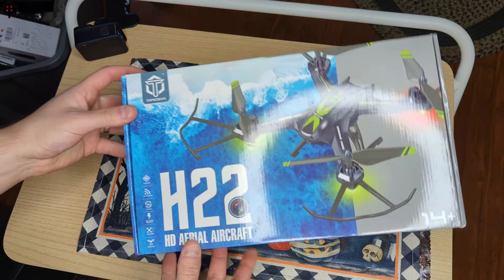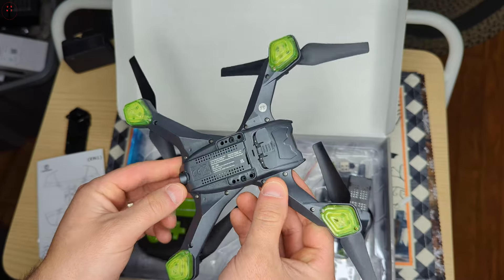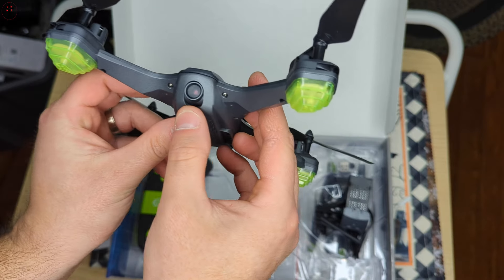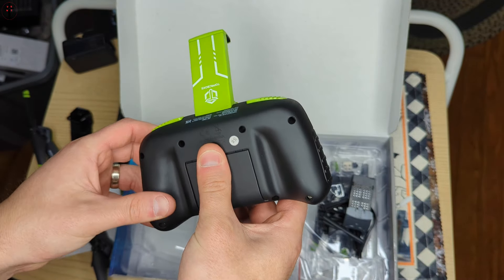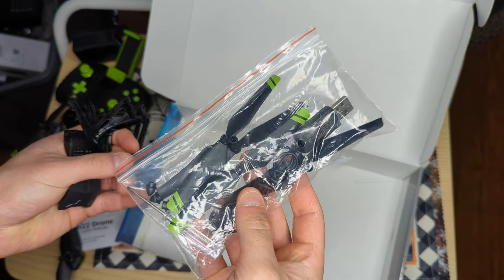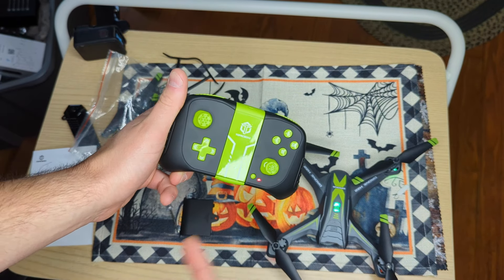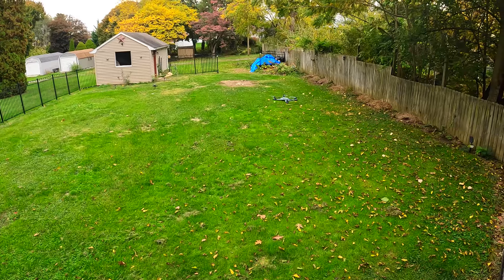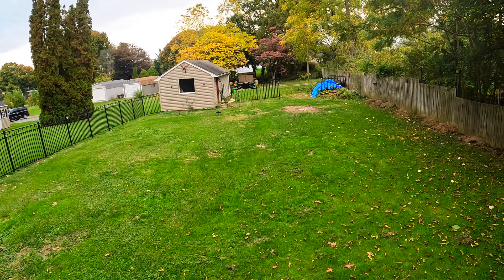SUPER FUN FLYING DRONE: AVIALOGIC H22 RC Drone with HD Camera for Adults, Quadcopter with FPV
If your interested you can buy it

AVIALOGIC H22 RC Drone with HD Camera for Adults Kids,Remote Control Quadcopter with FPV Live Video,Headless Mode and Two Batteries Long Fly Time for Beginners (GREEN)

Follow all of my accounts in 1 place! this is my linktree

.₊̣̇.ෆ˟̑*̑˚̑*̑˟̑ෆ.₊̣̇.ෆ˟̑*̑˚̑*̑˟̑ෆ.₊̣̇.₊̣̇.ෆ˟̑*̑˚̑*̑˟̑ෆ.₊̣̇.ෆ˟̑*̑˚̑*̑˟̑ෆ.₊̣̇.₊̣̇.ෆ˟̑*̑˚̑*̑˟̑ෆ.₊̣̇.ෆ˟̑*̑˚̑*̑˟̑ෆ.₊̣̇.₊̣̇.ෆ˟̑*̑˚̑*̑˟̑ෆ.₊̣̇.ෆ˟
*Tags Below*